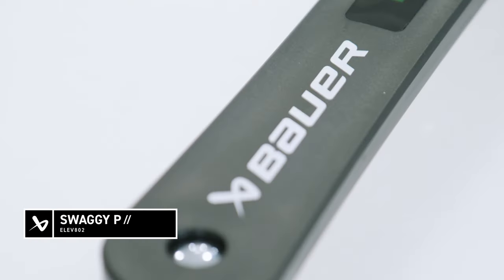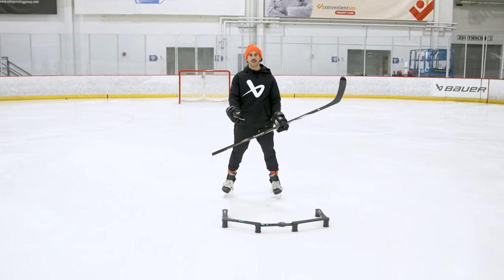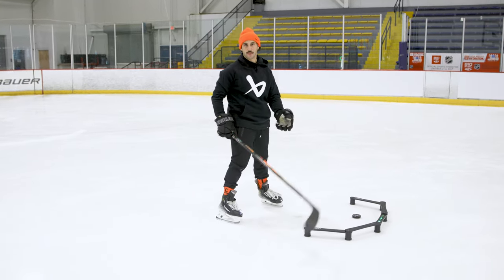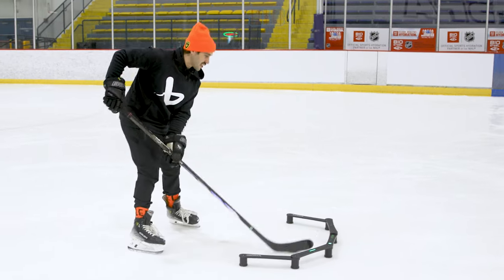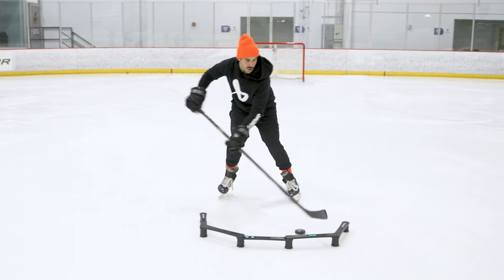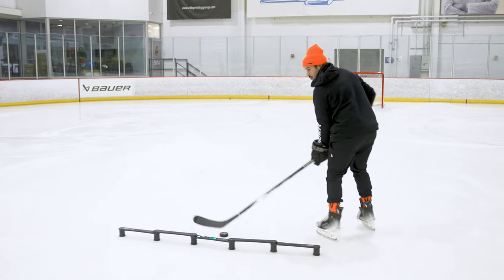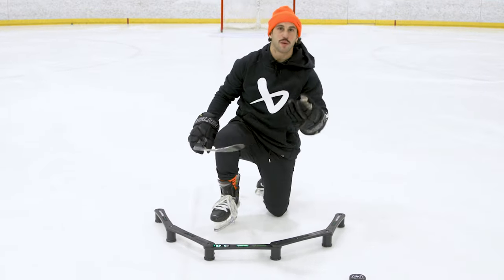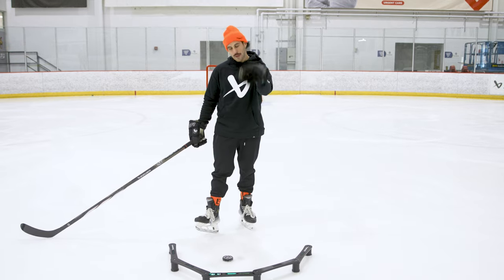Improve Stick Handling with These Easy Drills | Digital Reactor Dangler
Introducing the BAUER Training Series — Hosted by our PoweredByBAUER coaches! Tune in every week on YouTube to watch as they tackle a different BAUER Training Tool while giving you tips and tricks to help maximize your training potential. This week Pete Lenes a.k.a. Swaggy P us how to use the Digital Reactor Dangler.

BAUER Training Series with Swaggy P // Episode 001: Digital Reactor Dangler

Up first is the BAUER Digital Reactor Dangler. Sets up in a flash and is perfect for challenging yourself and teammates to see who can complete the most stick handles in 45 seconds.